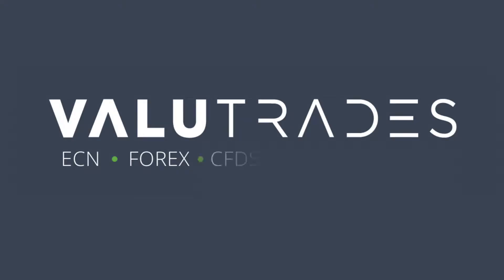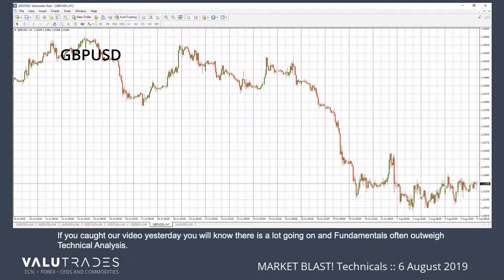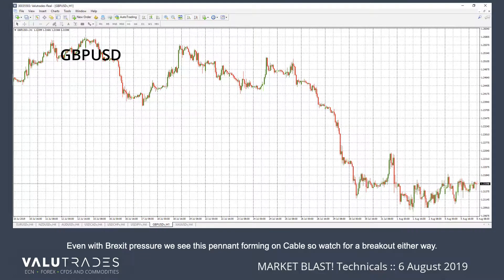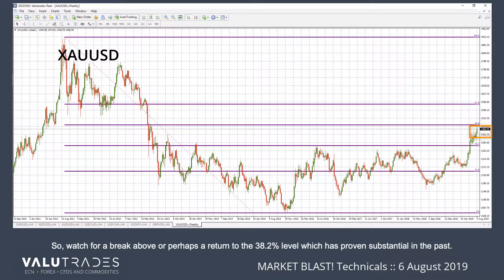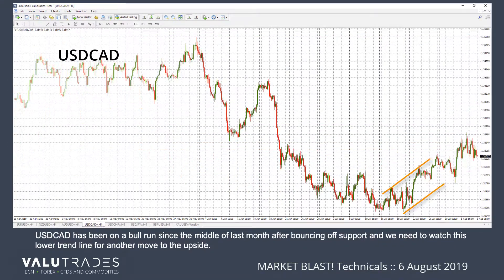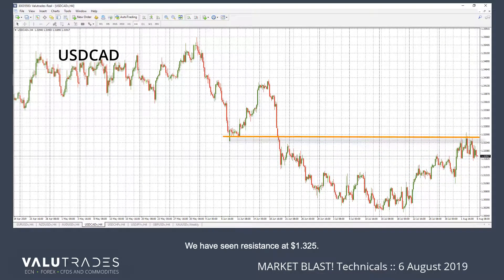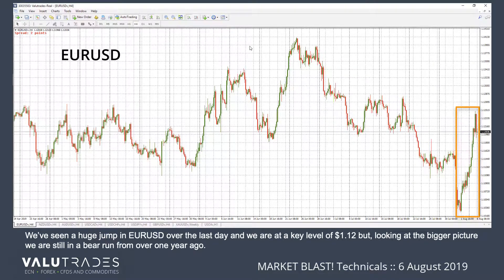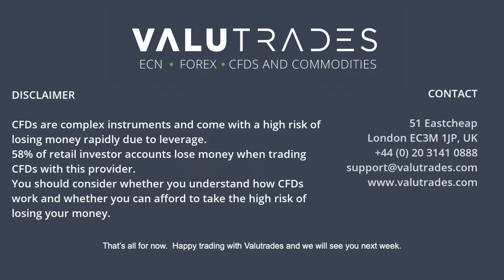Valutrades Market Blast Technicals 6 August 2019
Welcome to this week’s Market Blast Technicals where we will look at EURUSD, USOil, USDCAD, Gold (XAUUSD), and GBPUSD.

If you caught our video yesterday you will know there is a lot going on and Fundamentals often outweigh Technical Analysis.

Even with Brexit pressure we see this pennant forming on Cable so watch for a breakout either way.

Looking at the big picture on Gold — the weekly chart — we saw the key level of $1475 yesterday and we did, indeed, hit that and it turns out that this is also a key Fibonacci level of 50%.

So, watch for a break above or perhaps a return to the 38.2% level which has proven substantial in the past.

USDCAD has been on a bull run since the middle of last month after bouncing off support and we need to watch this lower trend line for another move to the upside.

We have seen resistance at $1.325.

The Canadian Dollar, of course, is driven by the price of US Crude Oil which has been trending down and we see the next key level at just over $54 per barrel.

We’ve seen a huge jump in EURUSD over the last day and we are at a key level of $1.12 but, looking at the bigger picture we are still in a bear run from over one year ago.